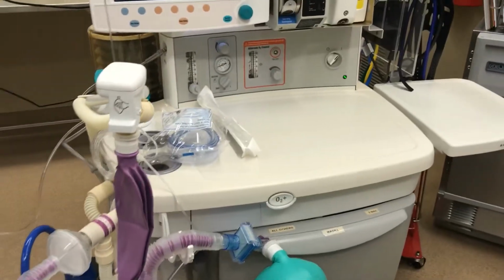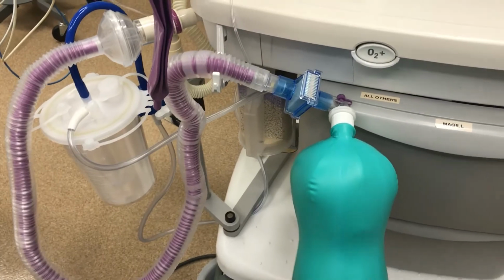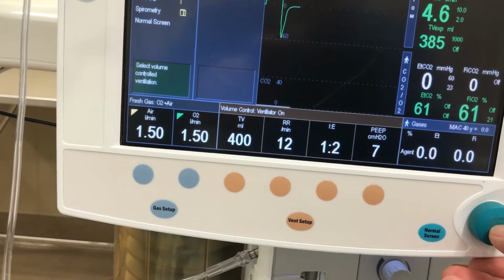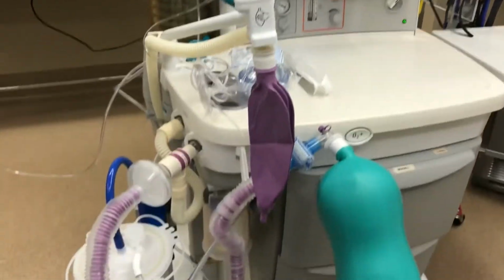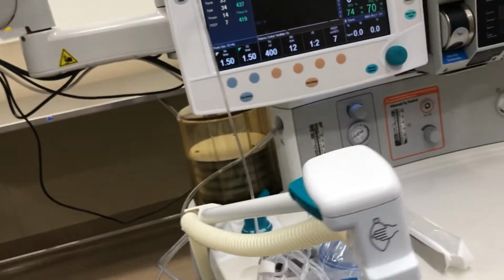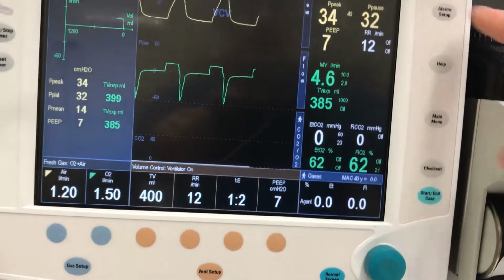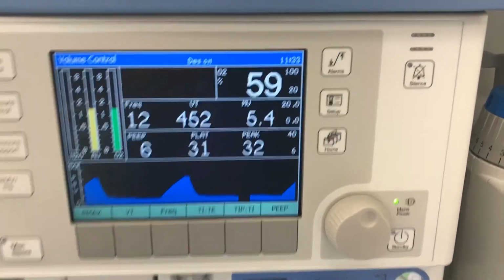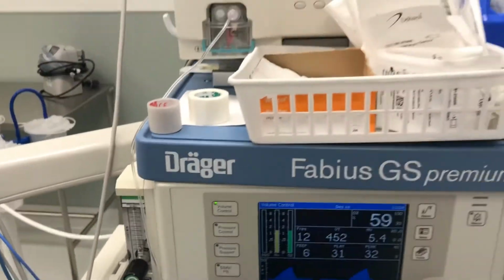Anesthesia ventilators overview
Overview of anesthesia machines for use as critical-care ventilators.